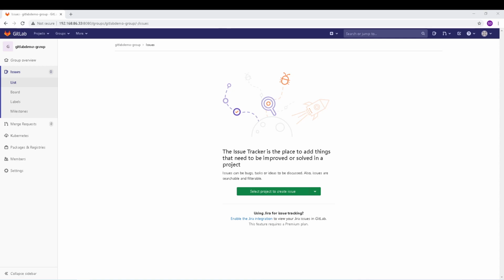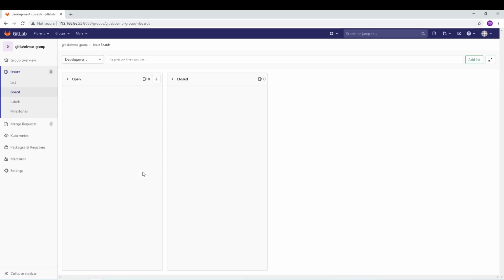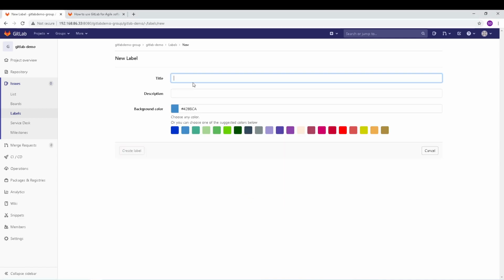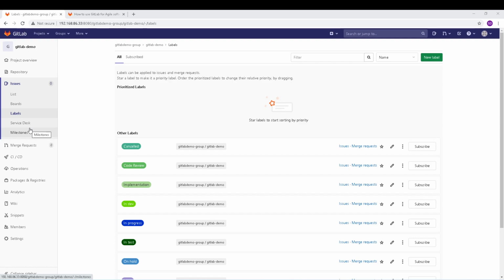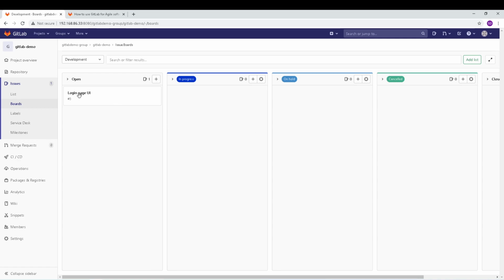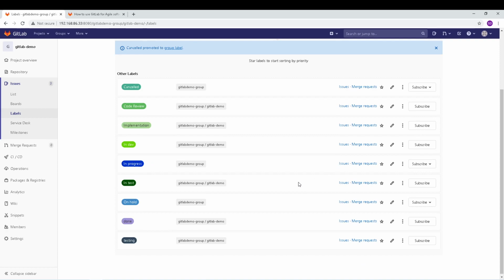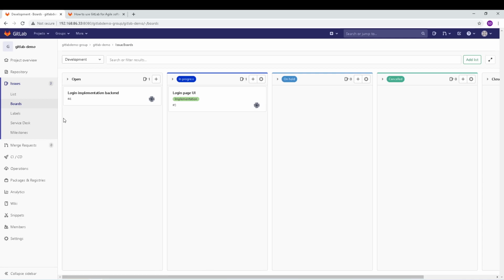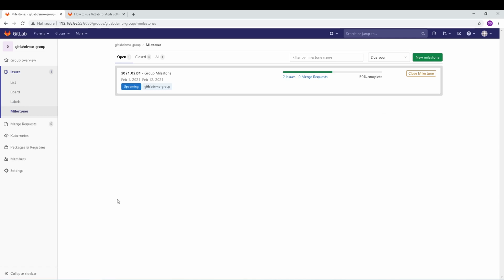04 GitLab for Project Planning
Project Planning using GitLab- Issues, List, Labels, Boards, Milestone
Agile Artifact VS GitLab Feature